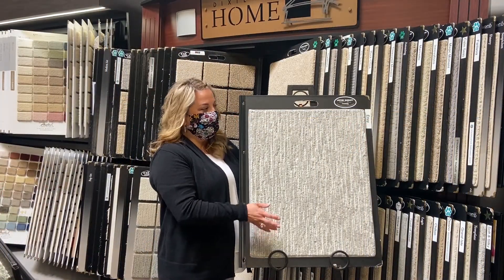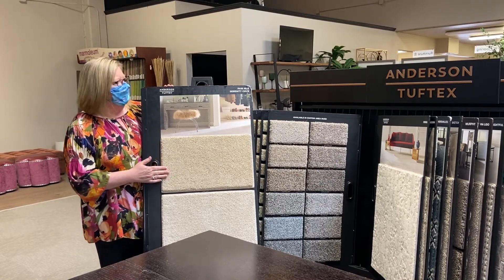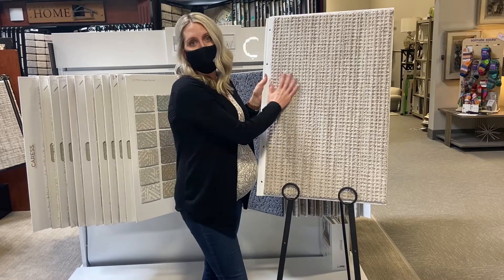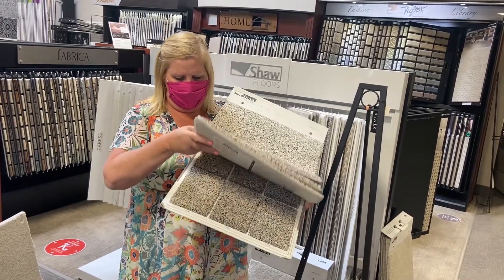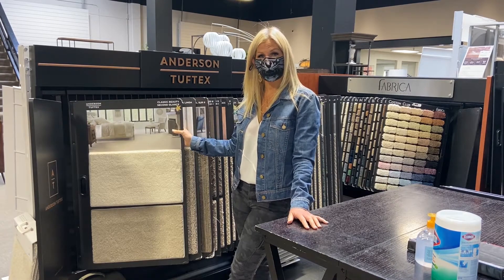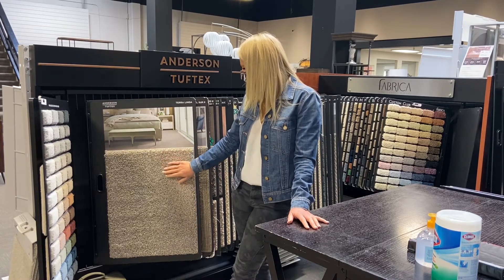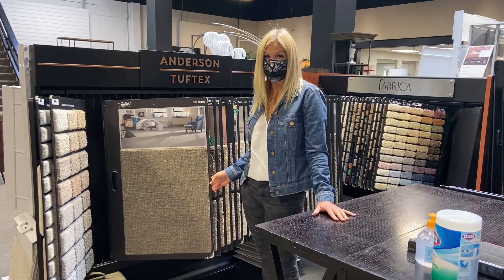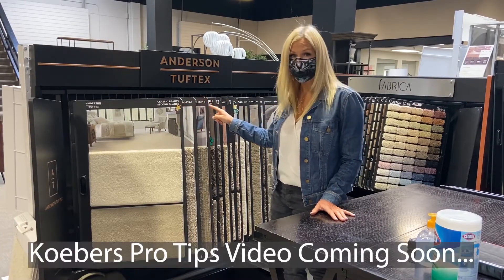Employee Favorites: Carpet Edition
Top carpets picked by carpet professionals at Koebers Interiors. From Anderson Tuftex to Dixie Home Carpets, here are our favorites and why!